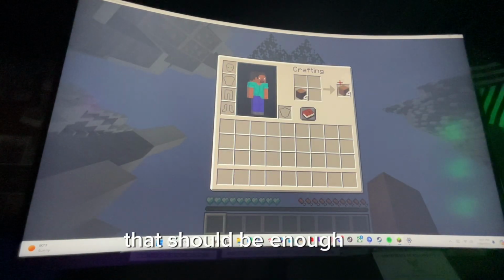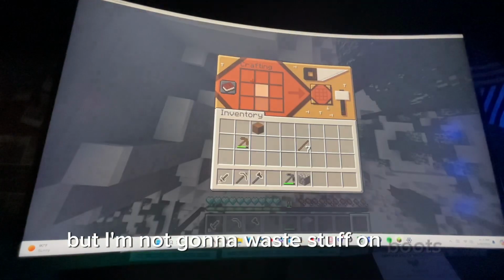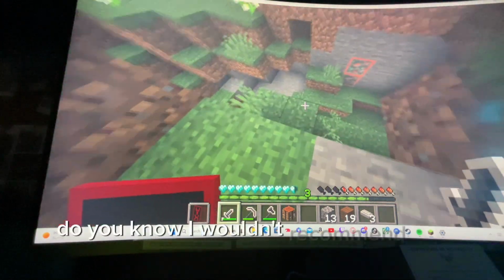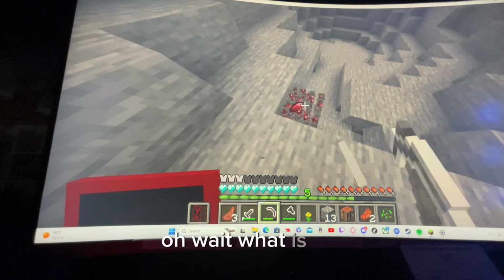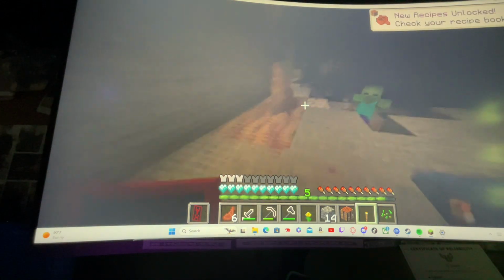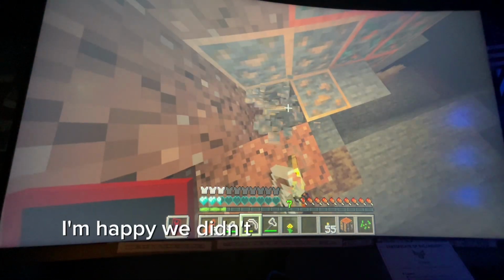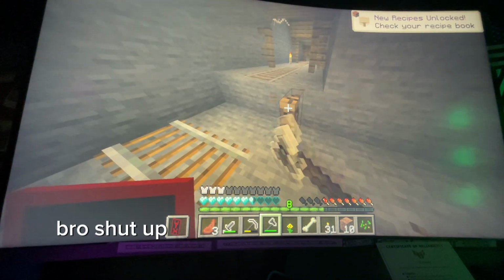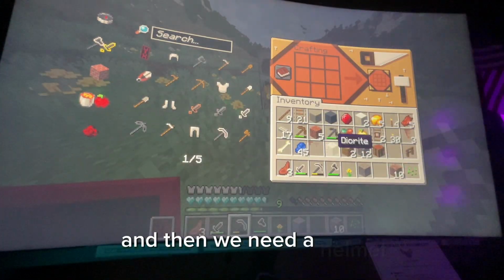Minecraft, day 1 (Auto Captions)